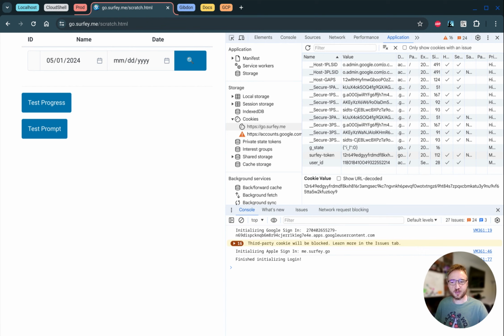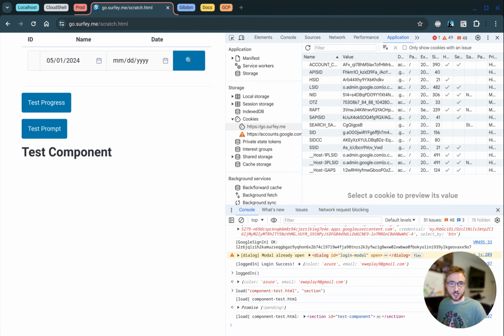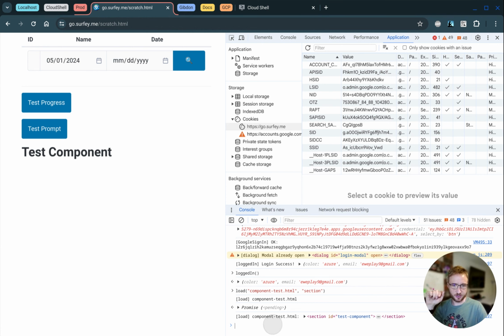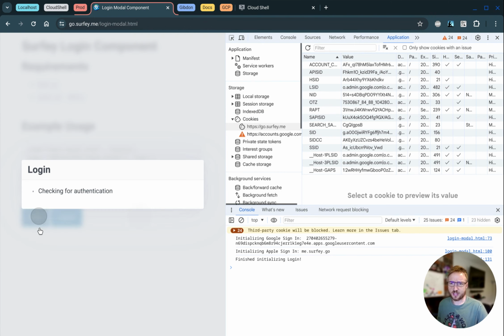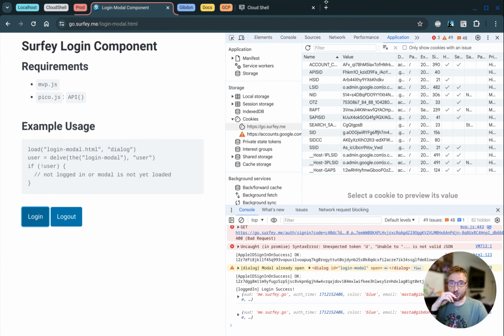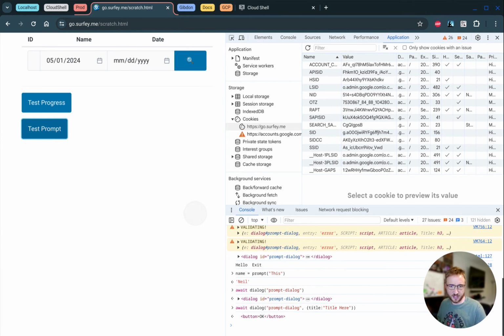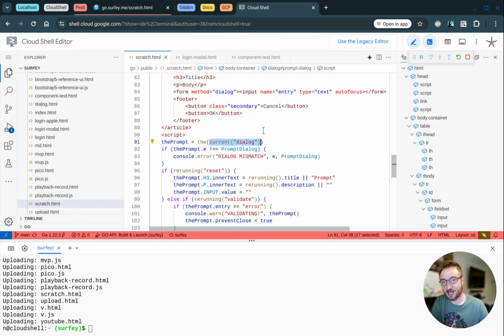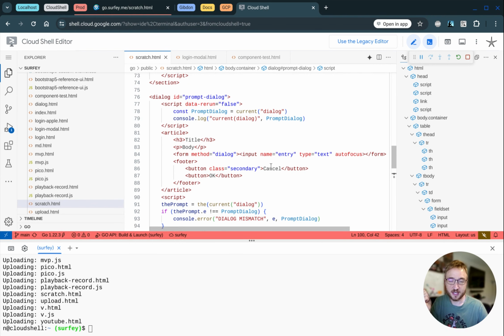MVP JavaScript Tour: Components, Dialogs, The & Current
A review of some of the functionality I've developed over the last couple of weeks to support quickly scratching out UI's in HTML & vanilla JavaScript (specifically for our Surfey app).